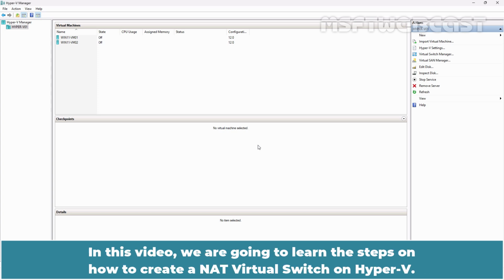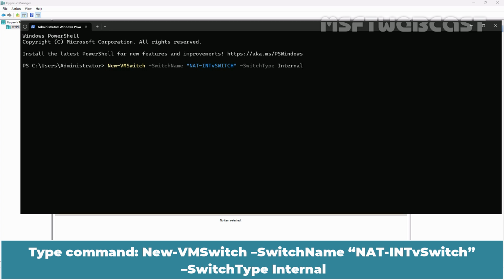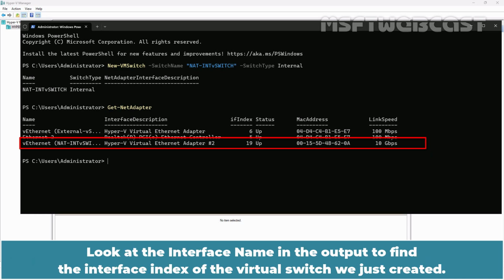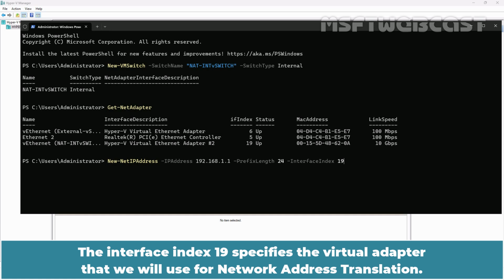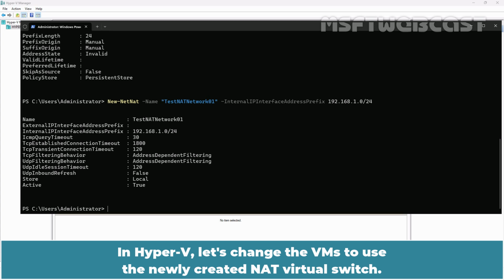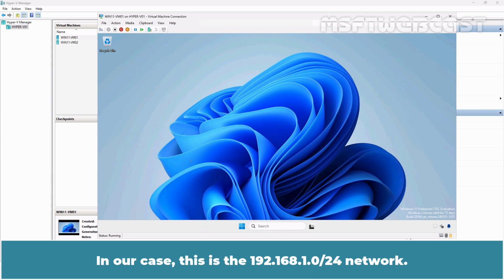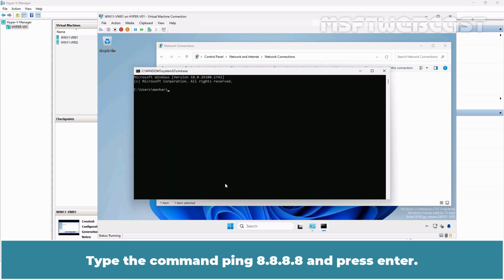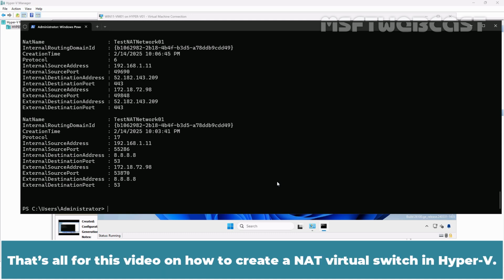11. How to Create a NAT Virtual Switch on Hyper-V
Microsoft Hyper-V Video Tutorials for Beginners:
This is a step-by-step guide on how to create and set up a Hyper-V virtual switch using a NAT network.